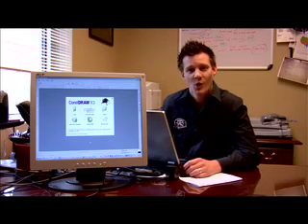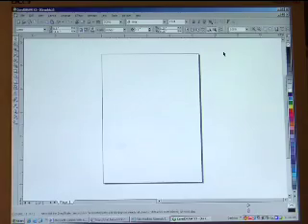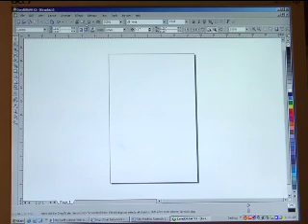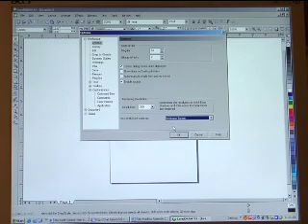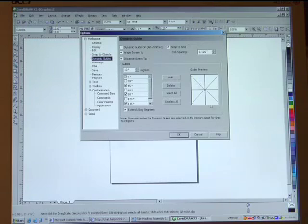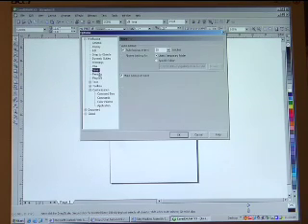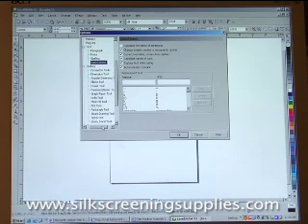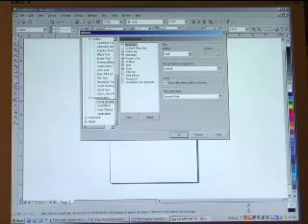Corel Draw For Screen Printers part 1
corel draw fro screen printers part 1. For all your screen printing needs go